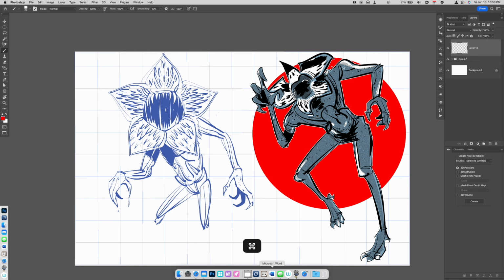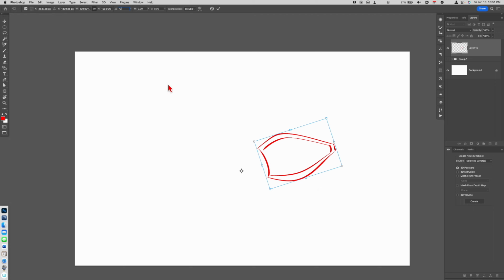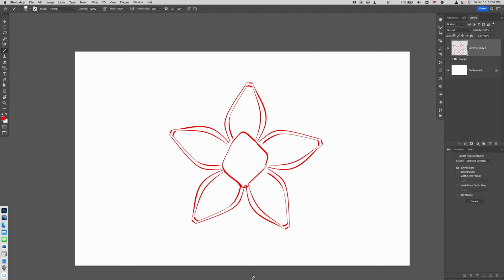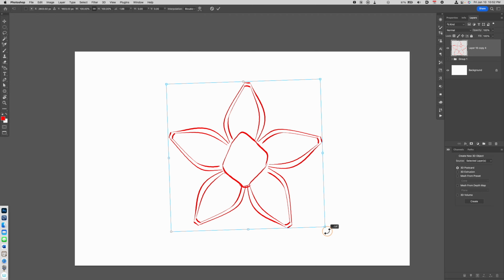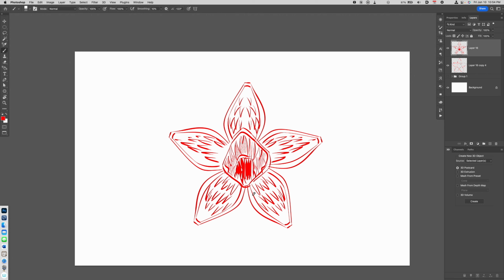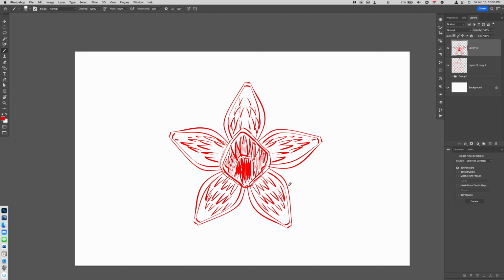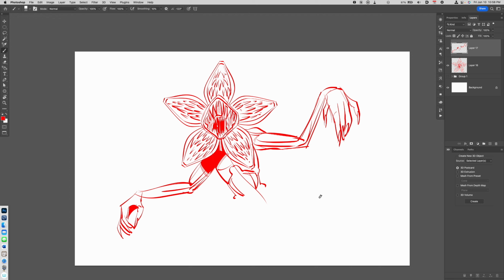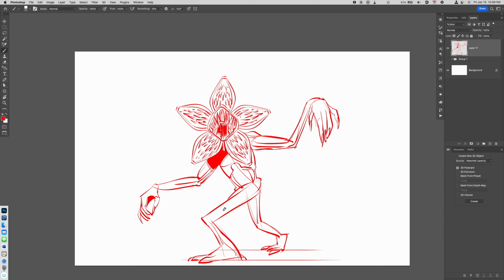How to Digitally Draw the Demogorgon from Stranger Things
In this video, I share a few digital techniques within Photoshop to simplify drawing a demogorgon from Stranger Things. In the process, you'll learn how to modify the pivot point of  layer object and use Command-Shift-Option-T to make duplicate copies that align radially. Comments and feedback welcomed!